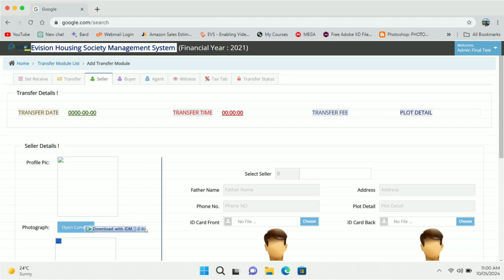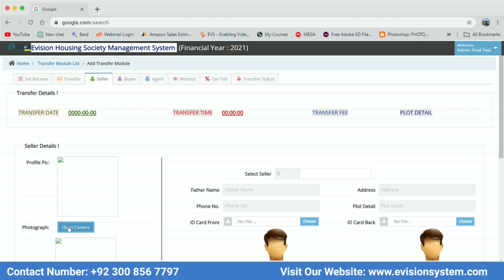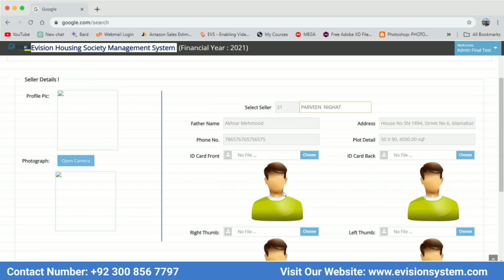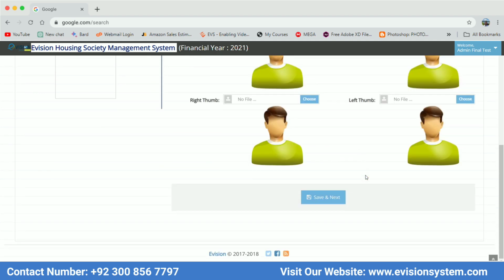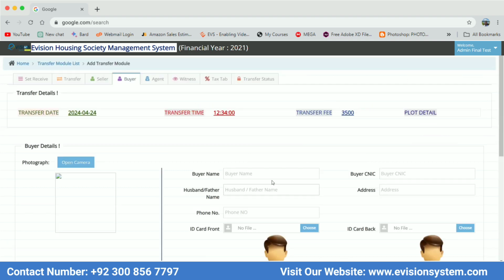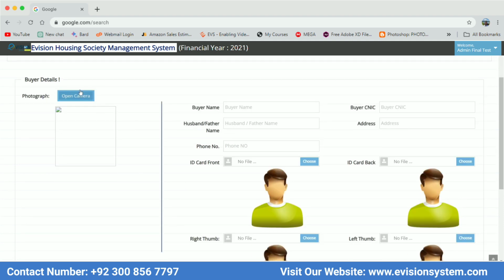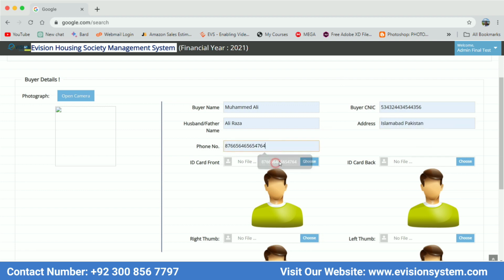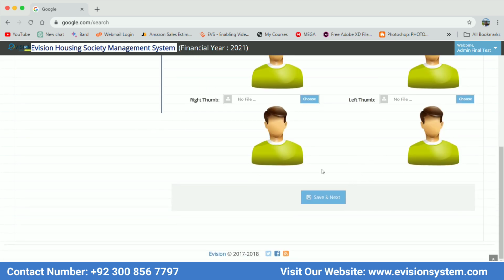21 - Plot Trnasfer Module Part 02 ? Tutorial | Evision Housing Society Management System